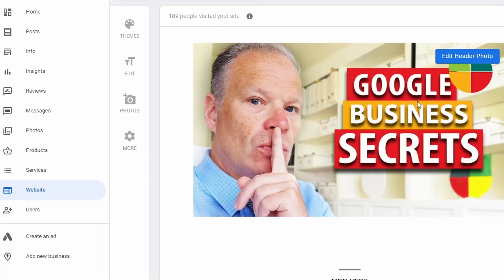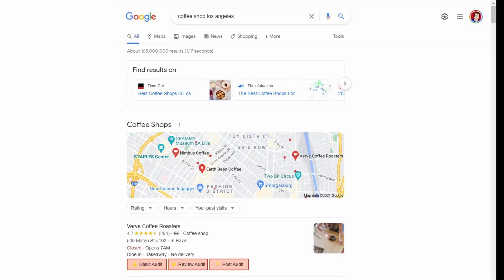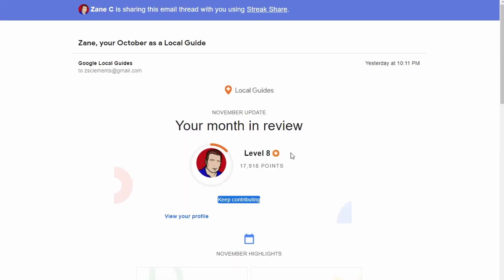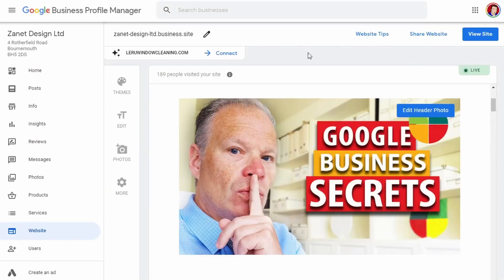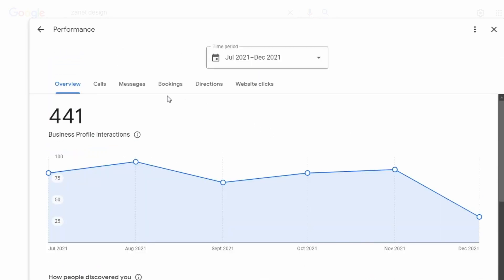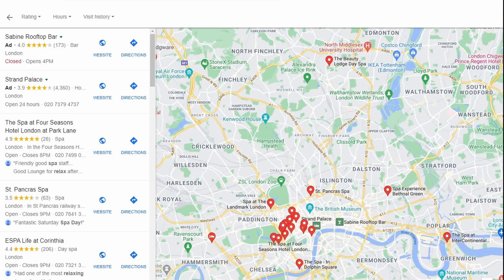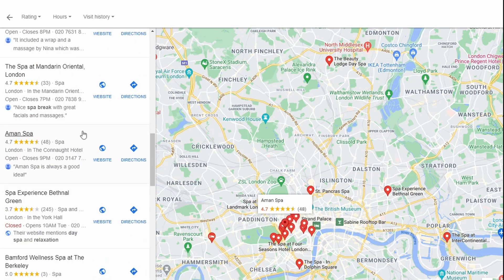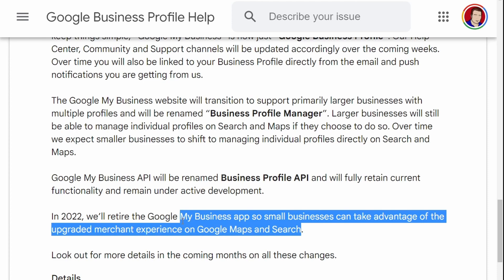Google's Business Profile Secrets You Didn't Know!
Want my EXPERT help for your GBP?

Have you noticed the messy menu? The colour secrets since the Google Business profile issues? What is Google playing at? With a bit of help, clarity is at hand in this video. Let me unravel the mess with some exposure to what's been happening and my favourite Google My Business SEO tips.

//TIMESTAMPS
0:00 Introduction t Google secrets
1:00 some Google business issues
1:40 Different layout in maps
3:02 Secret user ratings
3:55 Control cover photos in Google
5:20 Google's secret colours
6:55 Missing menus in Google Business profiles
8:00 Animated JPG in Google products
10:15 Secret Categories

Finding ways to get ahead of your other local businesses can be overwhelming -
But my videos will make it a whole lot easier - so give it a like if it has any value to you and subscribe and click the alert bell so you don't miss the next video tip

So the video will show you New interface issues, some hidden alert colours, why some users have more weight than others
where to locate the hidden menu, where google locates your hidden authority, exposing hidden categories, plus loads more tips!

secret rank increase for google local results - If you or your clients see a lot of traffic and business from the Google local results, you may see changes to that traffic. The local results are now higher up on the desktop search results page, with the map being moved from the top to the right side of the page.

We look at the secret power of a Local Guide
The cover photos secret website trick
Secret Trust colours  from Chris Palmer
3 dots are secret to all other missing things on the menu
Want to know where to find your stats now we had a recent update?
About Justifications
An animated GIF trick in products as a JPG

Will they retire the Google My Business app in 2023 ?
Google has made a lot of changes in the last 2 weeks that cause ranking fluctuations as much as they can

These are the tips I use to help clients and small local businesses grow in Google ranking and gain more business from local customers.